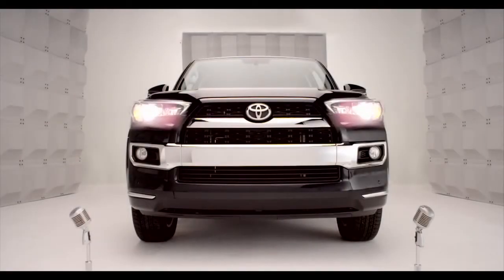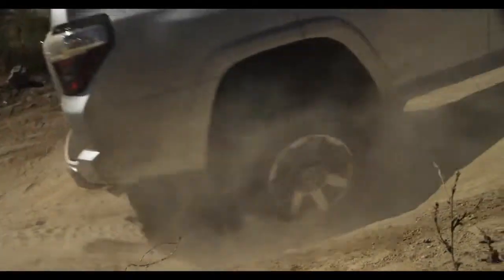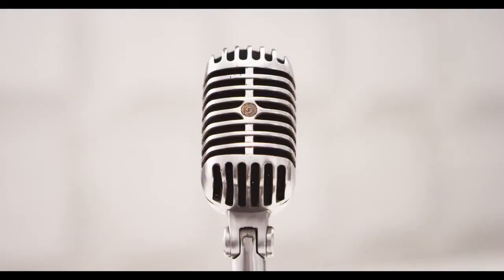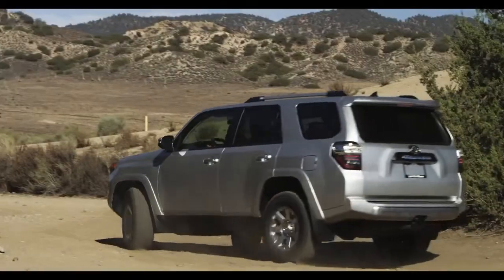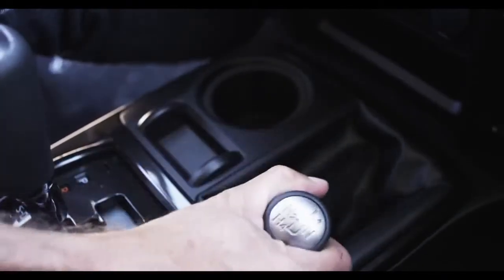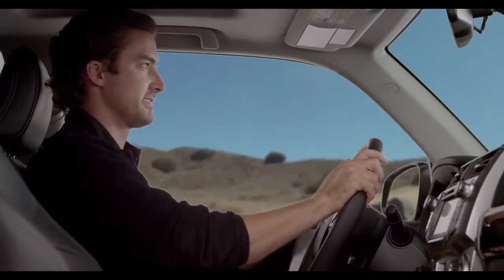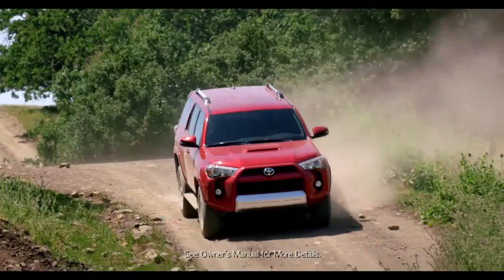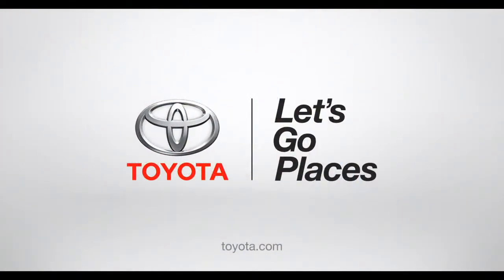4Runner How To A TRAC 2014 Toyota 4Runner